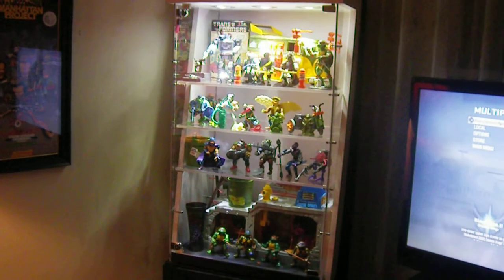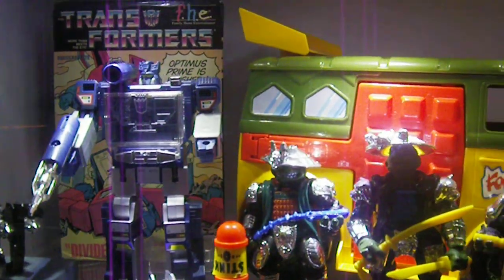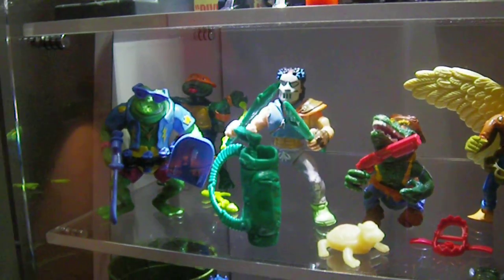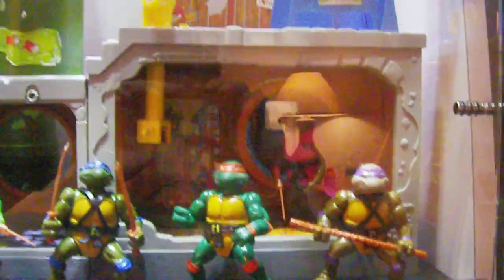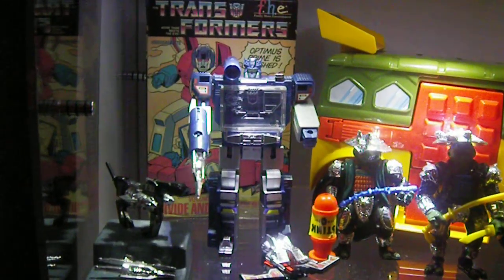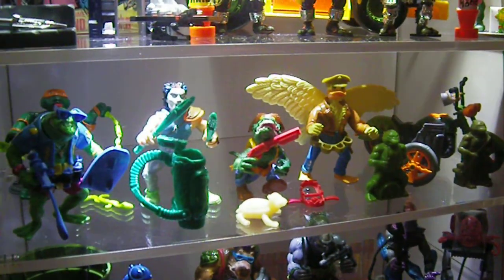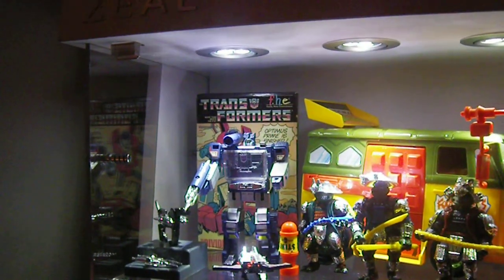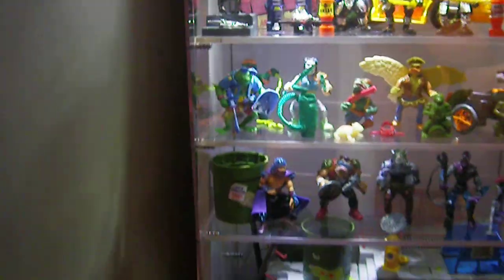GAME ROOM TOUR & NEW DISPLAY CABINET!